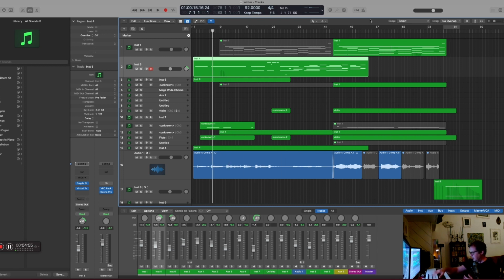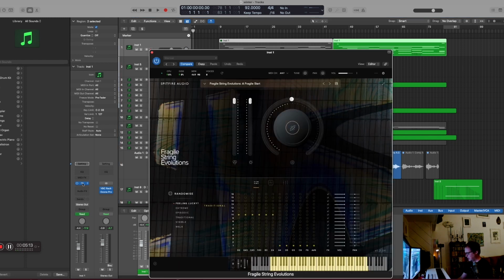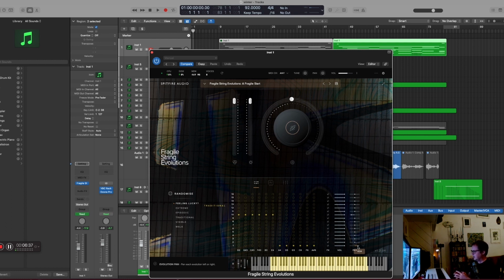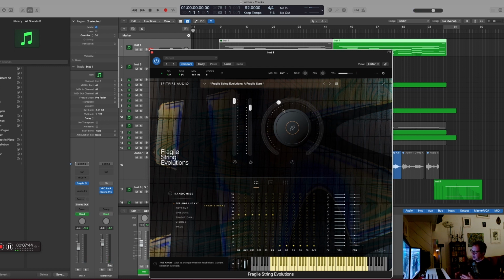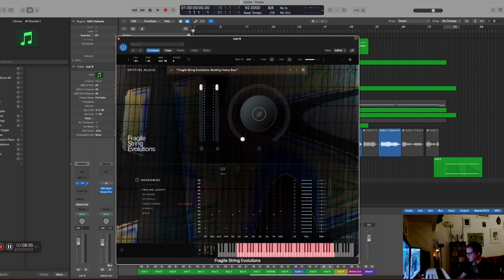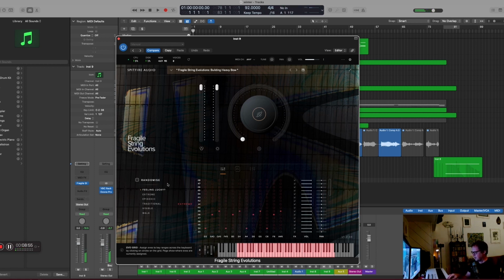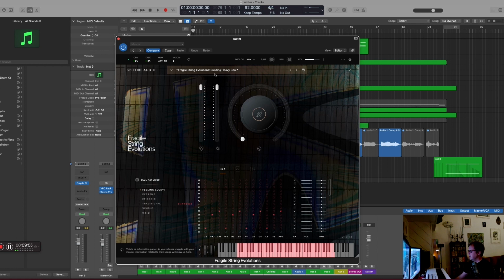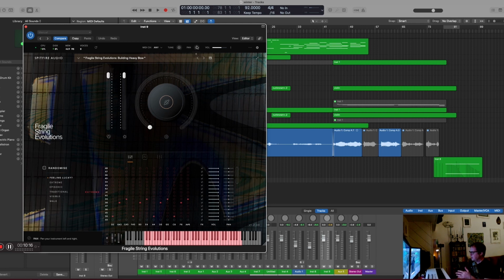A creative workflow example of a way to use this VST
In this video, Gunnard Doboze does a walkthrough of Spitfire Audio's  "Fragile String Evolutions"